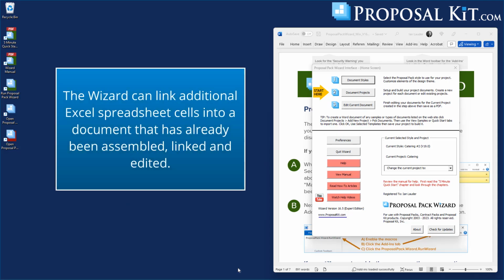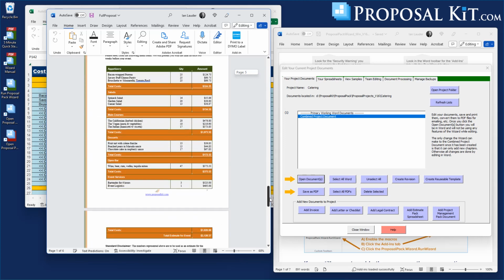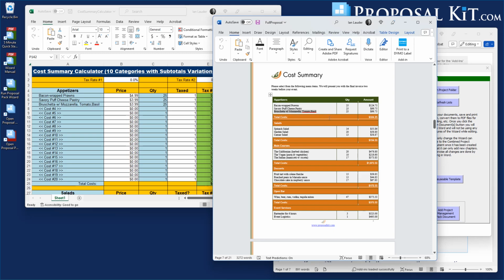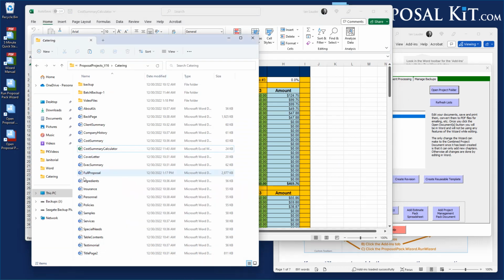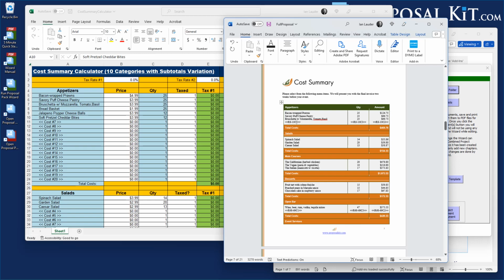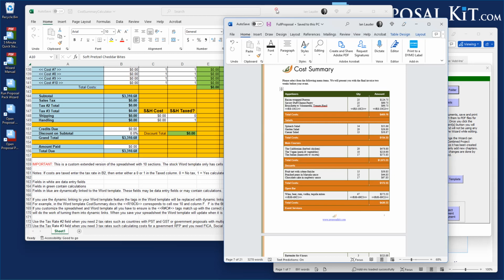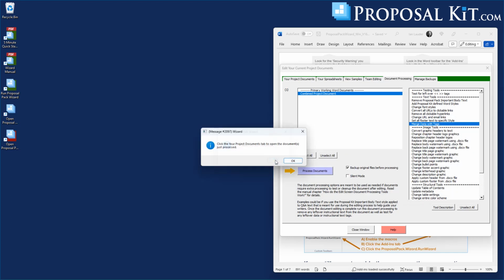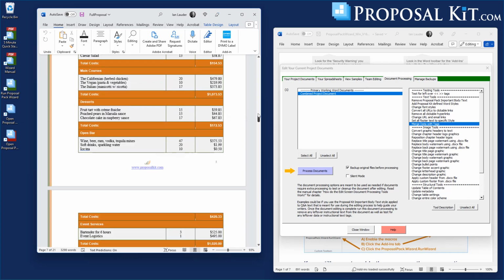How to Link New Spreadsheet Cells into Existing Document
This video shows how to use the Proposal Pack Wizard software to add additional Excel spreadsheet cell links between a spreadsheet and a document that has already been assembled, linked and edited. This uses the Wizard's new post-processing tool to merge data and spreadsheet links.